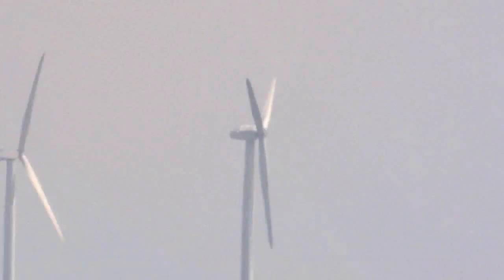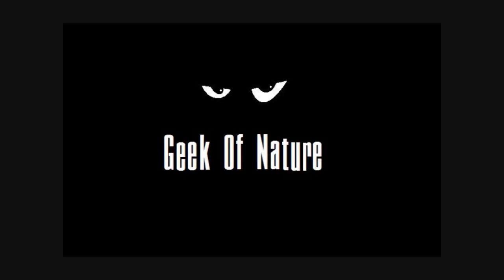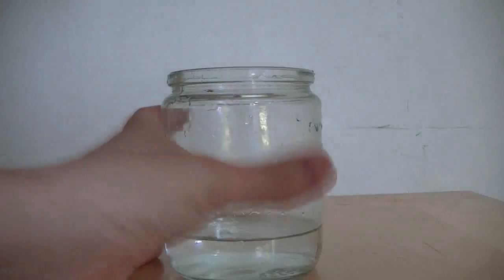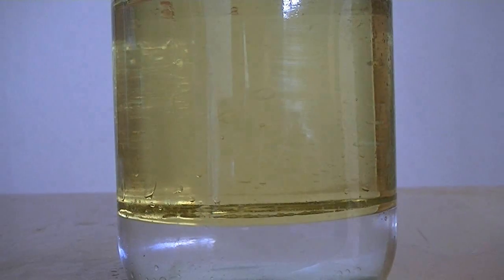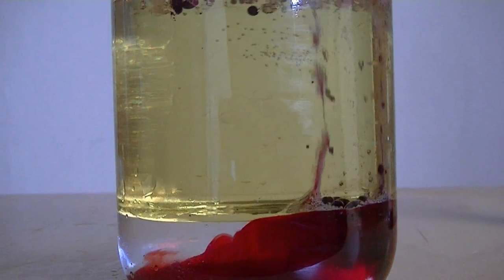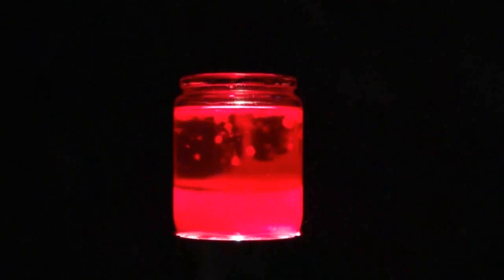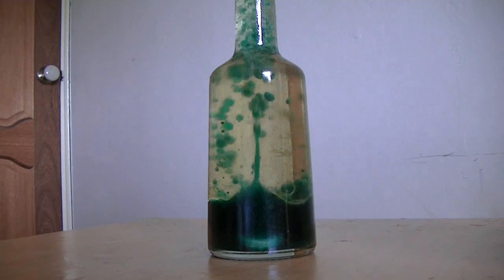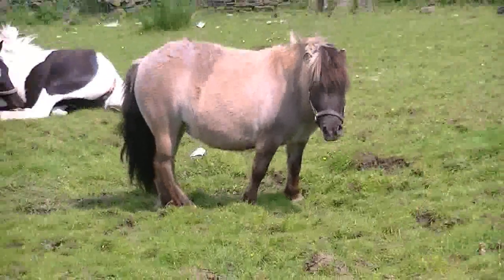MAKE YOURSELF A LAVA LAMP!!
how to make a lava lamp, cool experiment, science, lava lamp, mist8k,